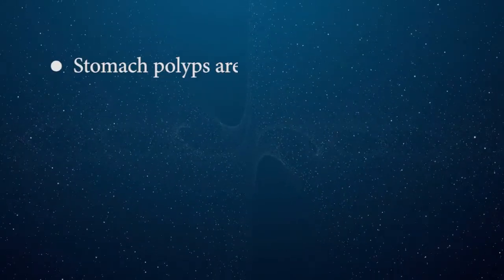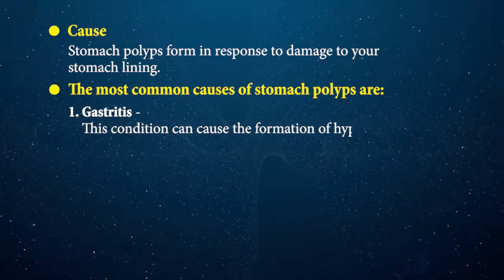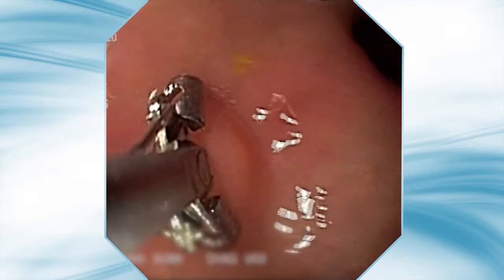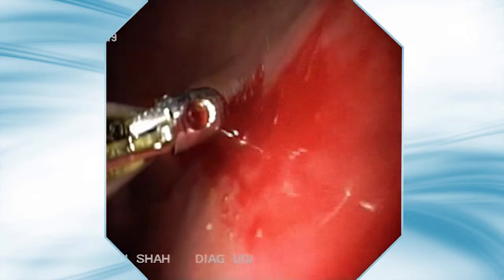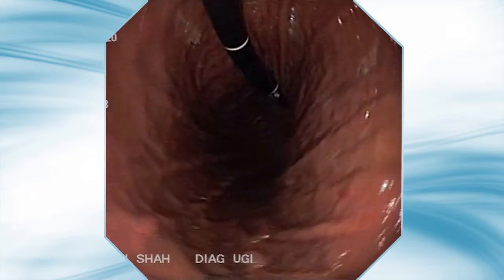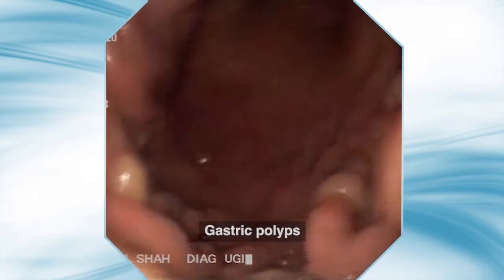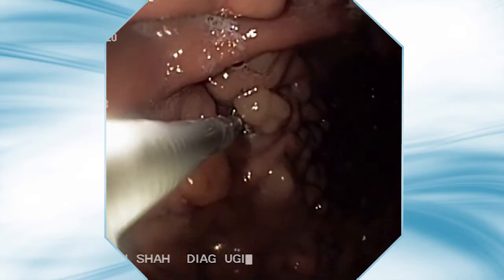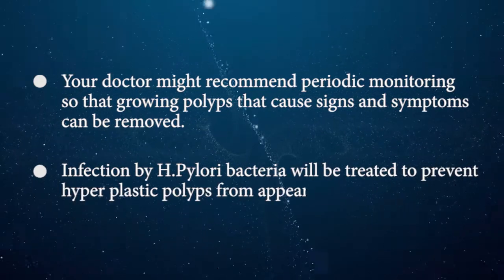स्टमक (गैस्ट्रिक) पॉलिप क्या है? Upper GI Endoscopy | Gastric Polyp Explained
स्टमक पॉलिप (gastric polyp / पेट का पॉलिप) क्या है, यह क्यों बनता है और क्या यह खतरनाक है? इस वीडियो में डॉ. हर्ष शाह upper GI endoscopy की असली तस्वीरों के साथ दिखाते हैं कि पेट में polyps कैसे दिखते हैं, biopsy कैसे ली जाती है और इलाज कब ज़रूरी होता है।
अच्छी बात: ज़्यादातर stomach polyps benign होते हैं।

पॉलिप क्या है?
पेट की अंदरूनी परत (mucosa) पर उभरी हुई छोटी गाँठ को polyp कहते हैं। Polyp का प्रकार ही तय करता है कि उसे छोड़ा जा सकता है, निगरानी करनी है, या निकालना है।

मुख्य प्रकार:
• Fundic gland polyps — सबसे आम; लंबे समय तक acidity की दवा (PPI) लेने वालों में ज़्यादा; आमतौर पर हानिरहित
• Hyperplastic polyps — पुरानी gastritis और H. pylori संक्रमण से जुड़े; बड़े होने पर थोड़ा खतरा
• Adenomatous polyps (adenoma) — कम मिलते हैं, लेकिन इनमें कैंसर बनने का खतरा होता है; इसलिए इन्हें निकालना ज़रूरी है
वंशानुगत familial adenomatous polyposis (FAP) में कई polyps बन सकते हैं।

लक्षण (symptoms):
ज़्यादातर मरीज़ों में कोई लक्षण नहीं होता। बड़े polyp में ये हो सकते हैं:
• पेट के ऊपरी हिस्से में दर्द या दबाने पर tenderness
• जी मिचलाना, जल्दी पेट भर जाना
• काला मल या मल में खून, खून की कमी (anaemia) और थकान

जाँच (diagnosis):
Upper GI endoscopy (gastroscopy) में camera वाली पतली नली से पेट देखा जाता है। वीडियो में दिखाया गया है कि fundus और antrum में polyps कैसे दिखते हैं, और biopsy व H. pylori test कैसे लिए जाते हैं। Biopsy रिपोर्ट से polyp का सही प्रकार पता चलता है।

इलाज (treatment):
• छोटे fundic gland या hyperplastic polyps में अक्सर सिर्फ़ biopsy और निगरानी काफ़ी होती है
• H. pylori मिलने पर antibiotics से उसका इलाज — इससे कई hyperplastic polyps छोटे हो जाते हैं या चले जाते हैं
• बड़े polyps (आमतौर पर 1 cm से ज़्यादा) और सभी adenomas को endoscopy से ही निकाला जाता है (polypectomy)
• ज़रूरत के अनुसार दोबारा endoscopy से follow-up

डॉक्टर को कब दिखाएँ: काला मल, खून की उल्टी, बिना कारण खून की कमी या वज़न घटना, लगातार उल्टी, या 40–45 साल के बाद नई अपच की शिकायत हो तो gastroenterologist या GI surgeon से endoscopy के बारे में सलाह लें।

📑 वीडियो चैप्टर्स:
0:00 Introduction to Gastric (Stomach) Polyps
0:48 Common Symptoms to Watch For
1:04 Why do Stomach Polyps Form?
1:51 Endoscopy Procedure: Finding Polyps
2:15 Biopsy Collection and H. Pylori Testing
4:34 Endoscopic View of Multiple Polyps
6:52 Diagnosis and Treatment Options

अक्सर पूछे जाने वाले सवाल (FAQ):
• क्या stomach polyp कैंसर है? — ज़्यादातर नहीं; पर adenomatous polyps में कैंसर का खतरा होता है, इसलिए biopsy और ज़रूरत पड़ने पर removal ज़रूरी है।
• क्या polyp निकालने के लिए ऑपरेशन करना पड़ता है? — आमतौर पर नहीं; ज़्यादातर polyps endoscopy से ही polypectomy करके निकाले जाते हैं।
• क्या endoscopy दर्दनाक है? — नहीं, यह गले को सुन्न करके या हल्की sedation में होने वाली 10–15 मिनट की day-care जाँच है।

डॉ. हर्ष शाह, MS, DrNB, MCh (Surg Gastro) — GI & Cancer Surgeon (3D HD laparoscopic और open), अहमदाबाद। 18 वर्ष का अनुभव।
📍 Dr. Jivraj Mehta Hospital, Dr Jivraj Mehta Marg, Vasna, Ahmedabad 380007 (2 नवंबर 2026 से)
🏥 Hospital: 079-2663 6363 | OPD सोम–शनि, सुबह 9 से शाम 5 बजे